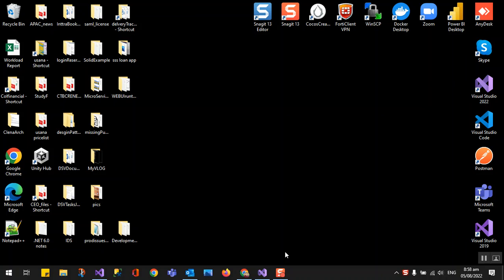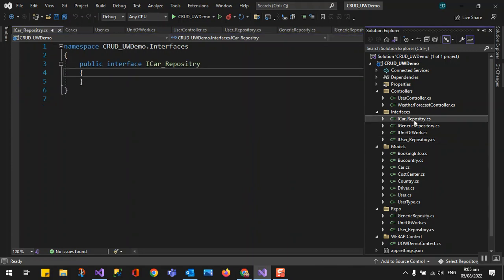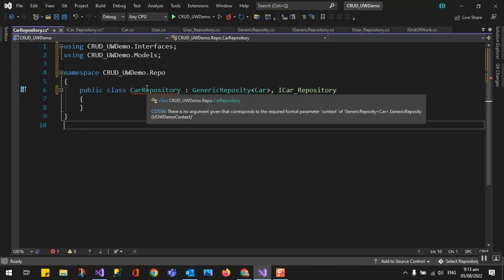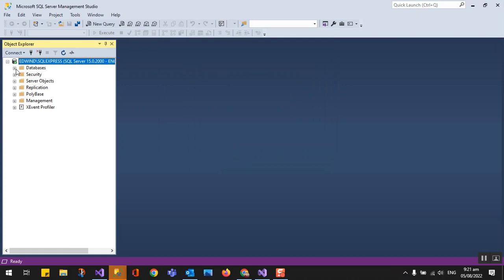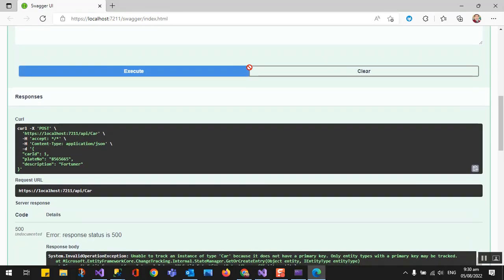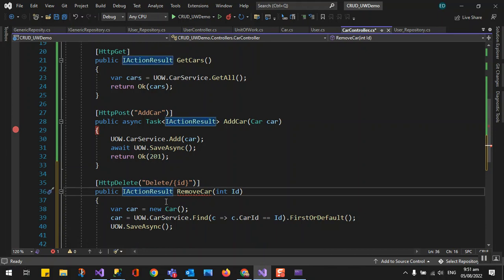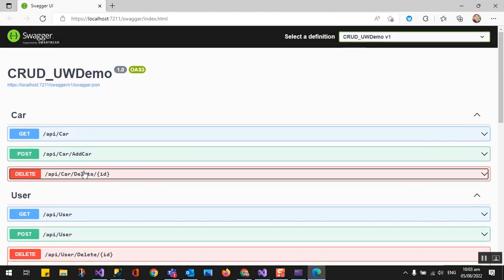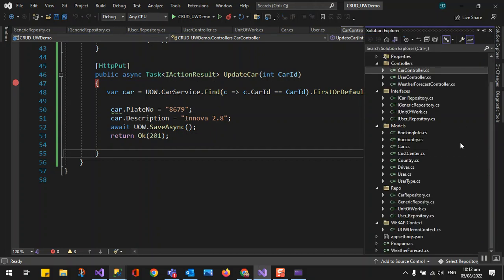.NET 6 Generic Repository & Unit of Work Pattern | EF Core CRUD with Car Entity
In this video, we extend our Generic Repository implementation by adding a new entity — the Car entity — using Unit of Work design pattern in a .NET 6.0 API project.

🚀 What you’ll learn:
-How to apply Generic Repository for multiple entities
-Implement Unit of Work pattern to manage transactions
-Use Entity Framework Core ORM for database communication
-Register services in the .NET 6 Dependency Injection container
-Inject dependencies via constructor injection
-Perform CRUD operations on the Car entity with best practices

This is part of a series demonstrating clean architecture and maintainable code patterns in modern .NET applications.

💬 COMMENT your questions or feedback below
📤 SHARE with your dev community